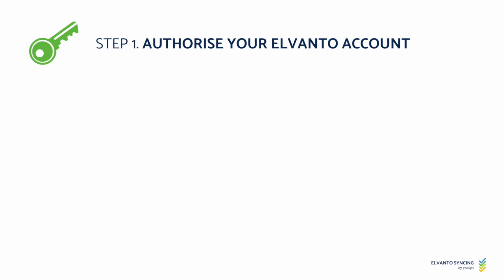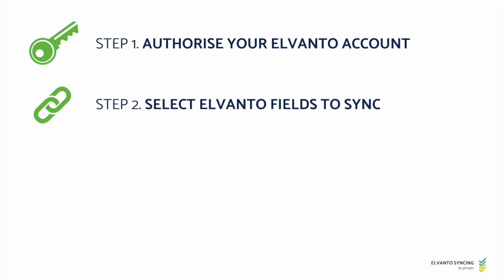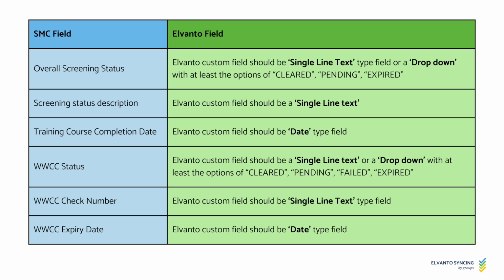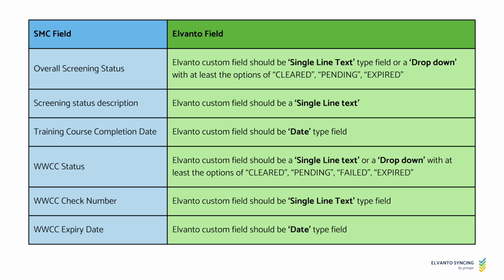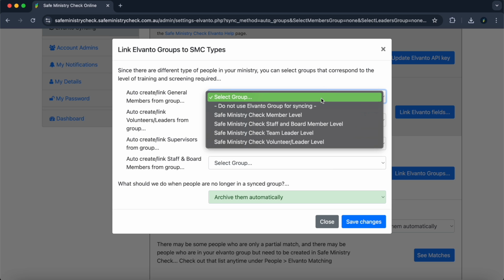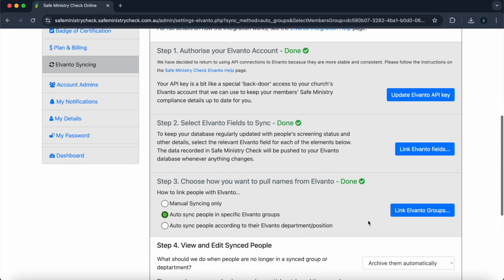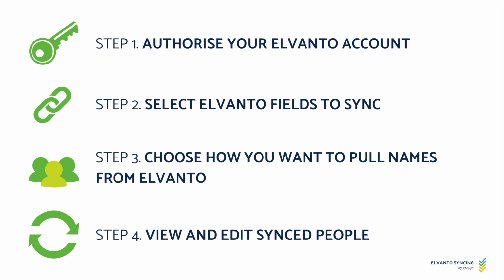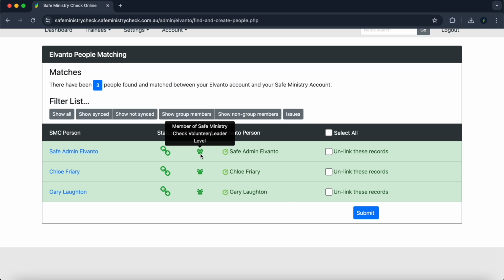Elvanto Syncing by Groups